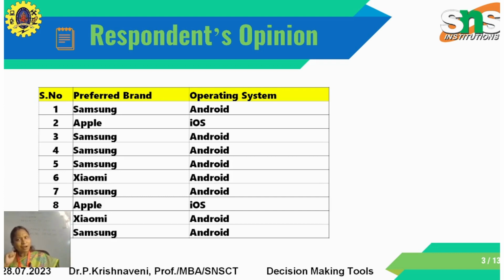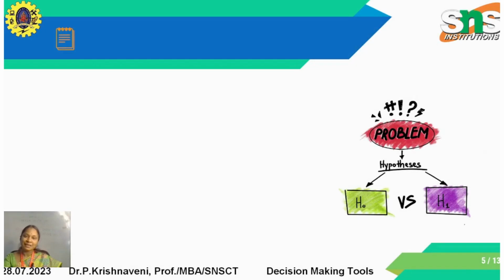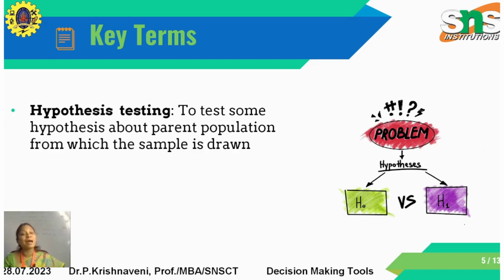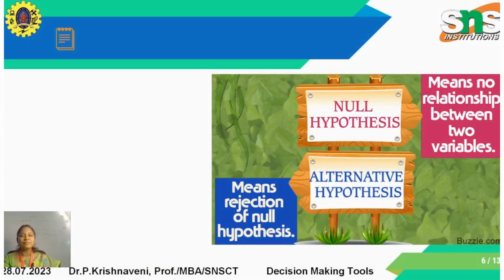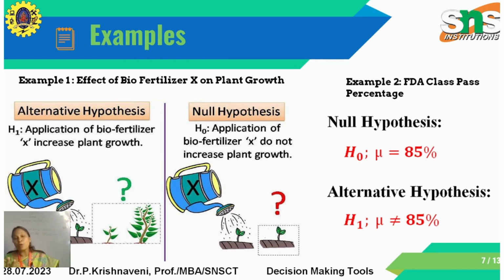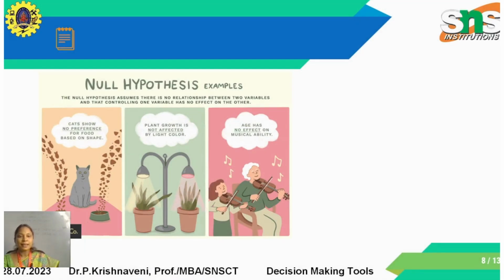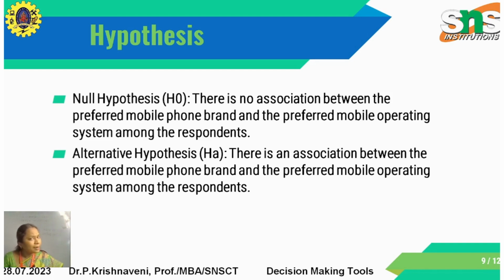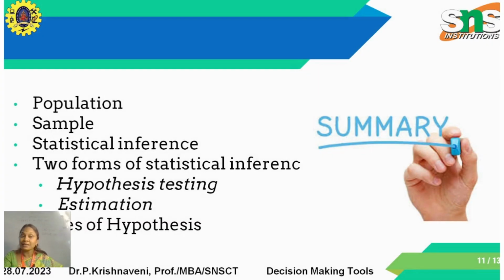3 4 Hypothesis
Hypotheses- Types - Null Hypothesis and Alternate Hypothesis